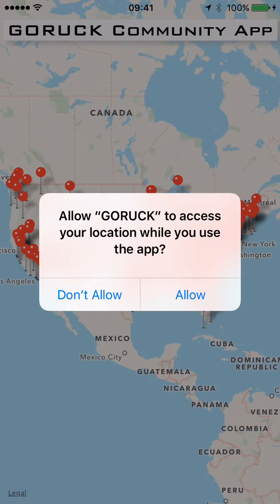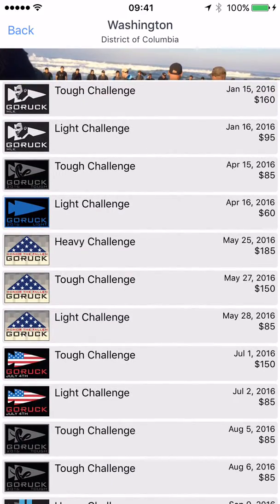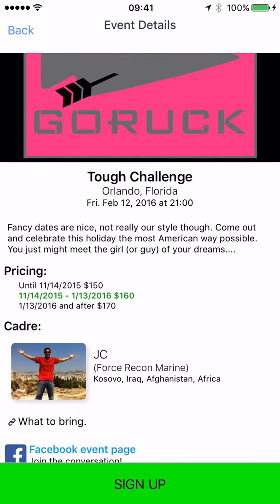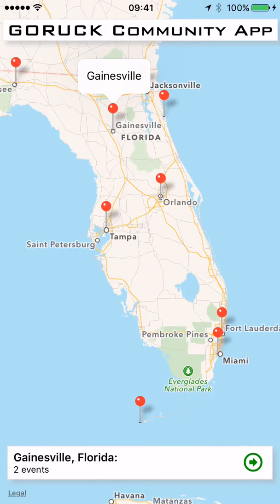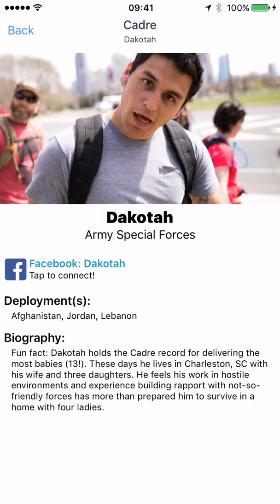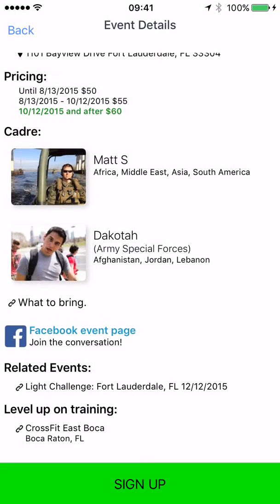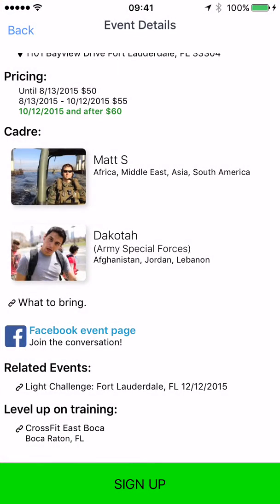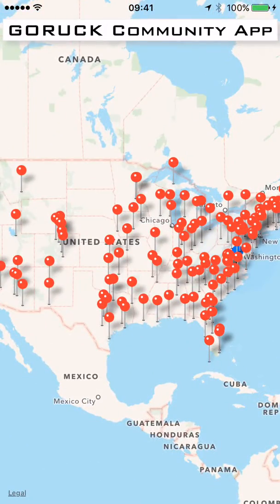GORUCK Community App demo - Written with React Native